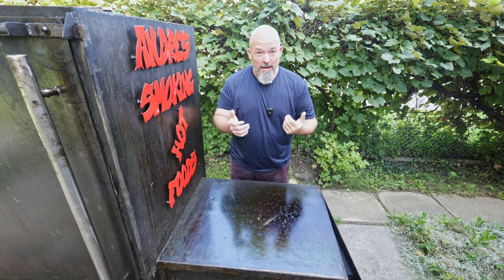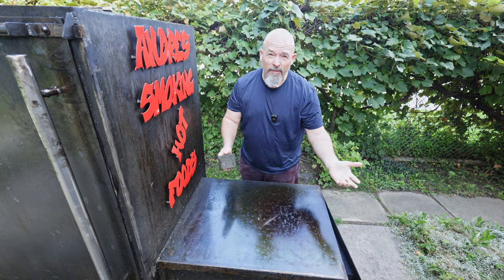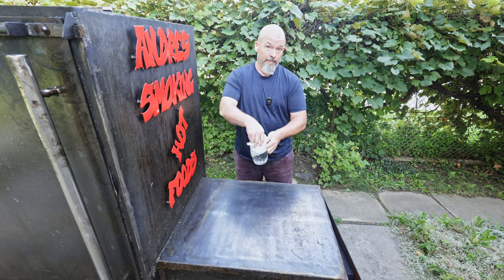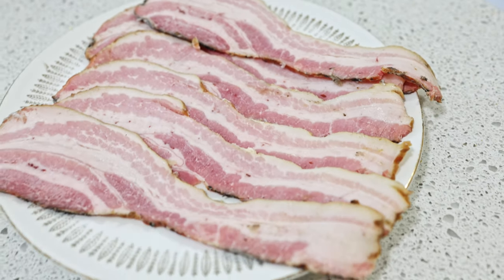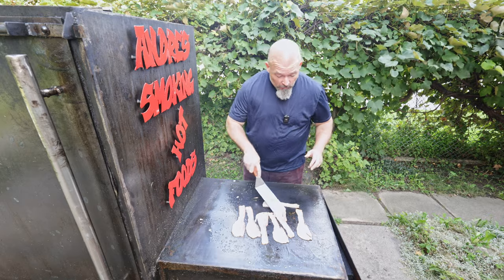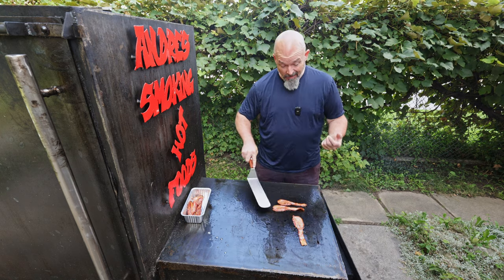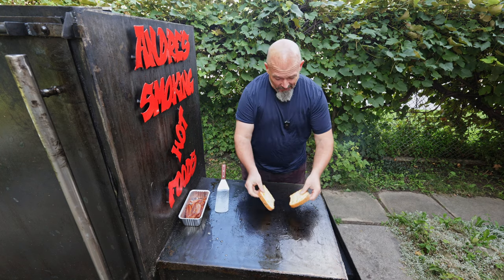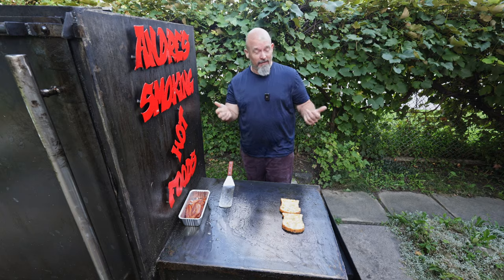GRILLED CHEESE & BACON SANDWICH - COOKED ON THE FLAT TOP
I was doing a long smoke and got hungry and had a craving for a grilled cheese sandwich and figured just cook it on the flat top,, but then I looked and saw I had some bacon out, so I figured lets make a BACON Grilled Cheese sandwich,, and WOW I'm so happy that I did,,,, I use my own homemade bacon, real aged white cheddar cheese, some cheese bread... very few ingredients but when you use REAL food you don't need a lot, let them speak for themselves. A BACON GRILLED CHEESE sandwich, is a MUST for you to try... thanks for watching and Happy Eating.